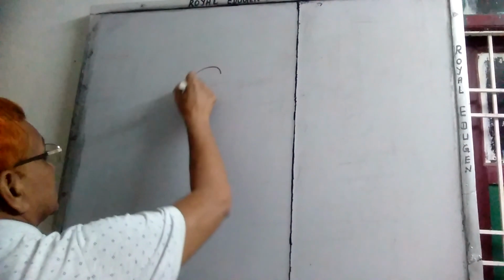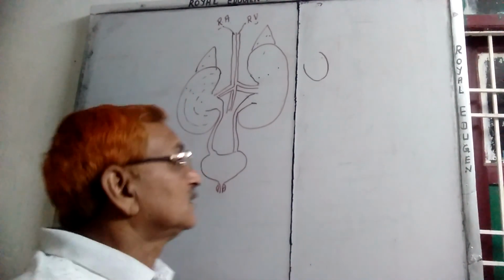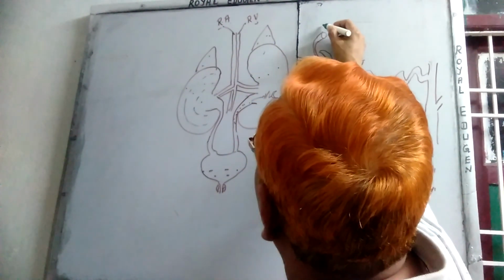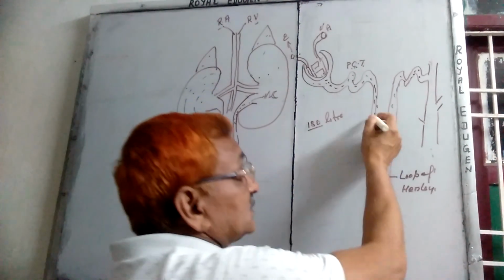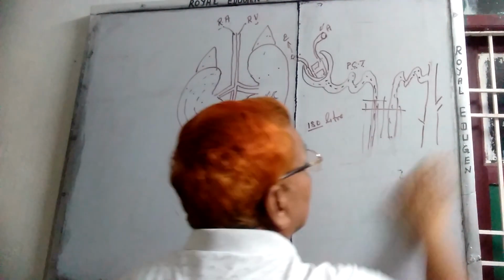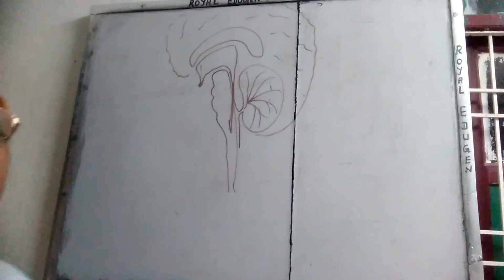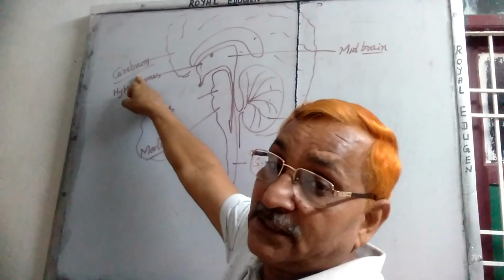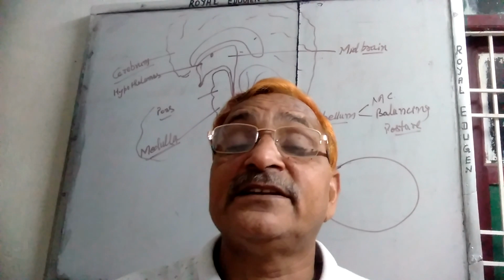10 CBSE BOARD Examination Tips Science